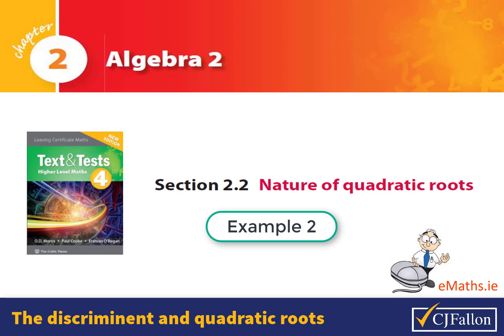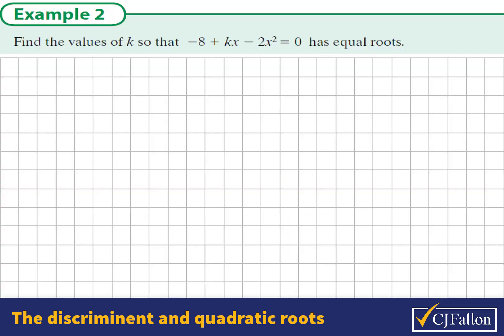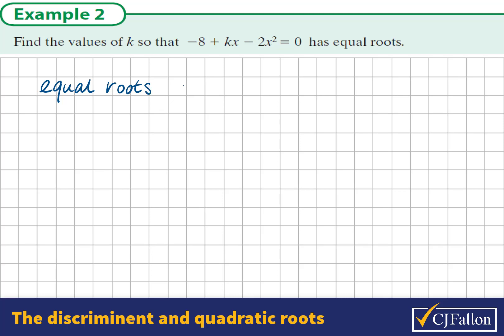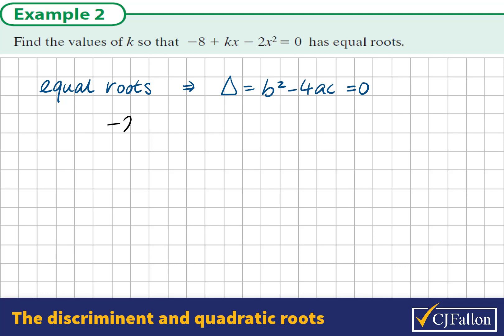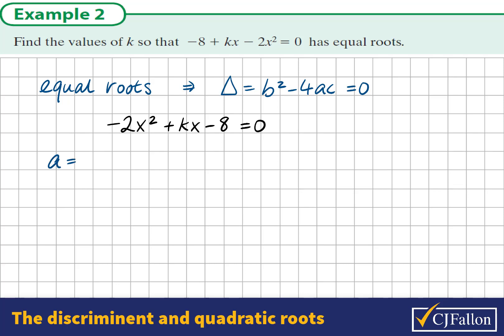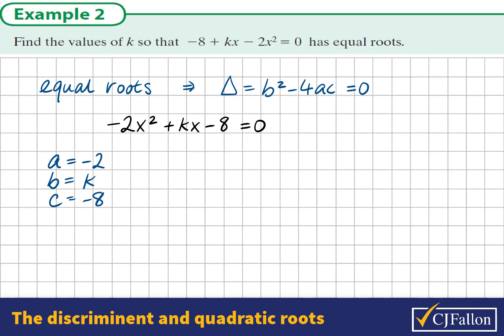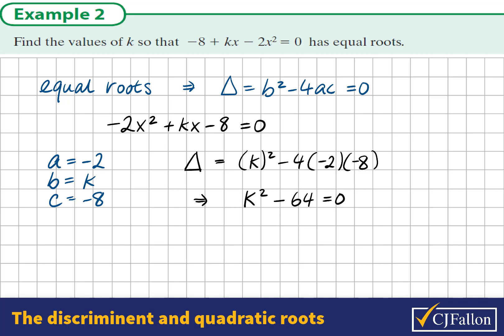Algebra 2 e.g. 2.2 Nature of quadratic roots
LCHL Maths
The discriminant and the nature of quadratic roots